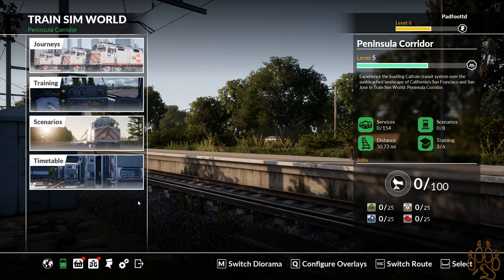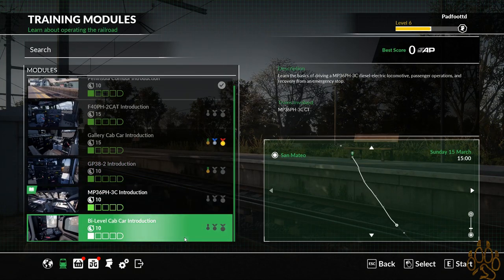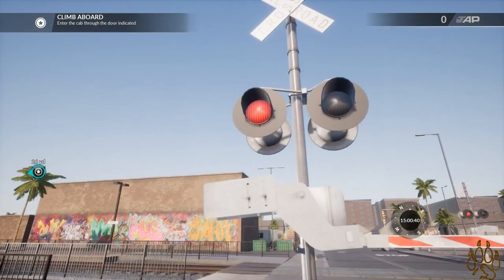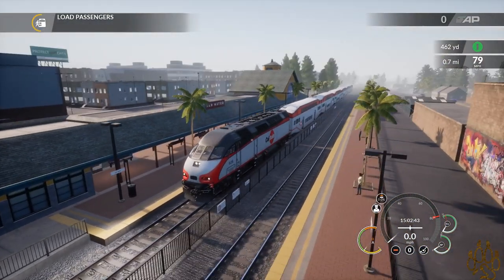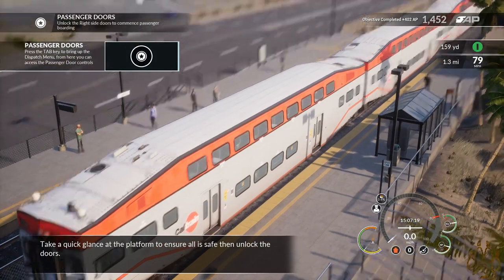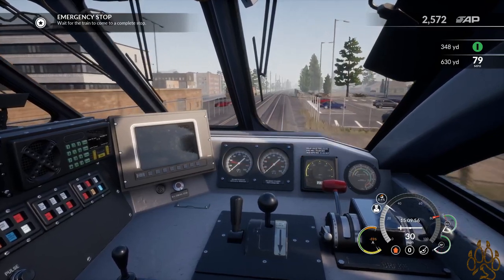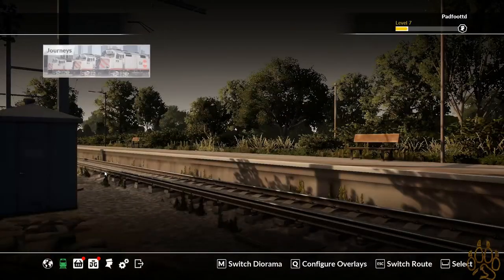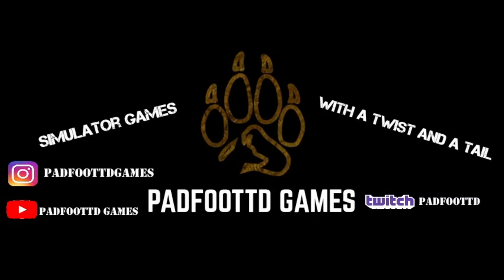TSW-Train Sim World: Lets drive Baby Bullet Part 1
TSW
Peninsula Corridor Baby Bullet

Instagram: PadfootTDGames Come See The Puppy!